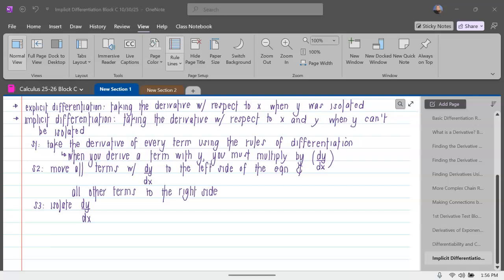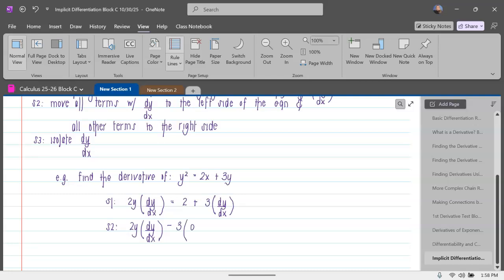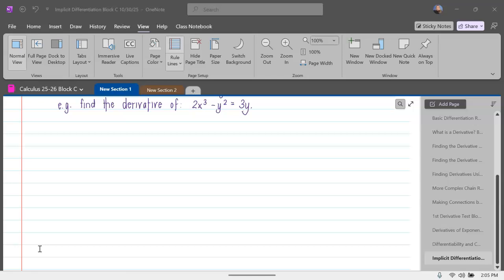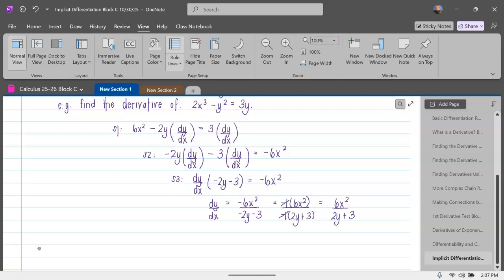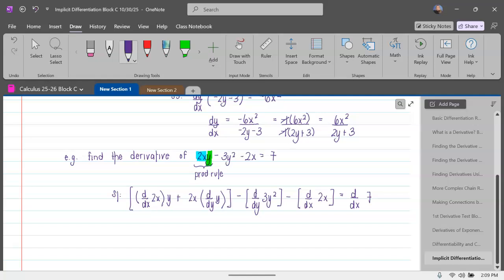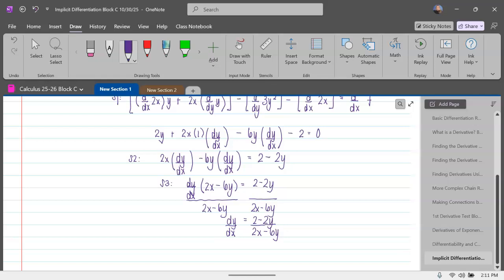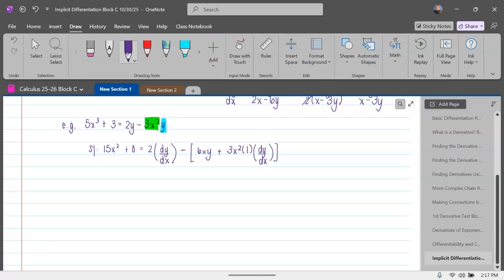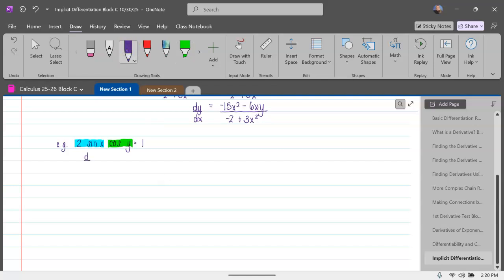Implicit Differentiation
This video focuses on introducing implicit differentiation and using it in combination with product and chain rule.